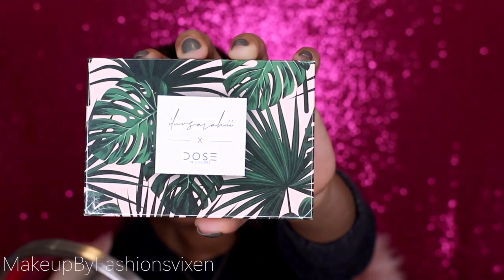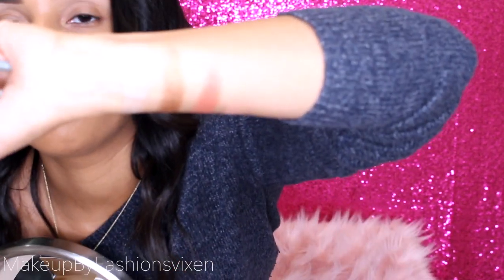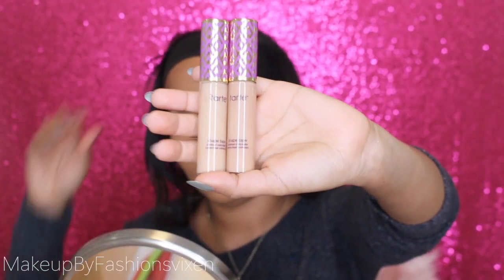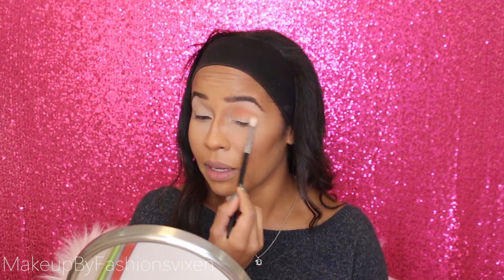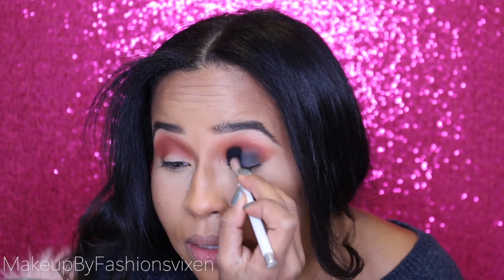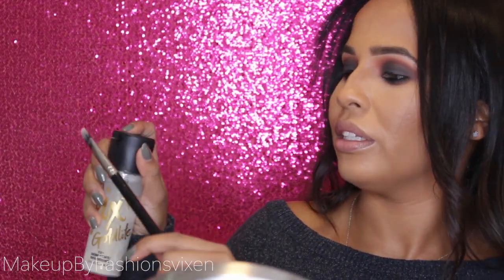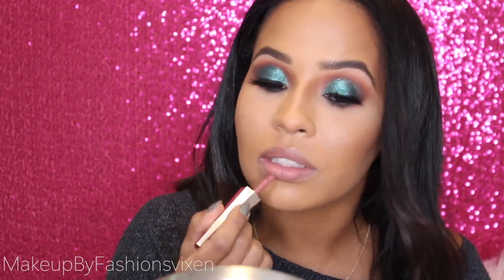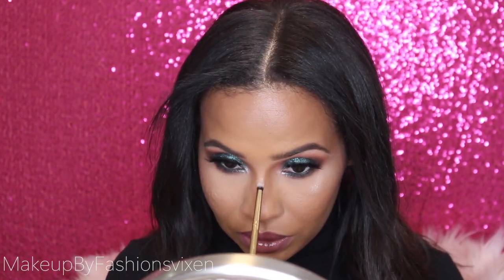Teal Smokey Eye Makeup Tutorial | MakeupByFashionsvixen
Hi Vixens!

In this video i show you how i created this beautiful teal Smokey eye perfect for Date night or a night out with the girls! Im using the ILUVSARAHII X DOSE OF COLORS palette (New to me old to you... i think)
Eyeshadows Used::
Finders Keepers
Poquito Mas
Lounge
Palma
Lashes : Lilly Lashes X Sephora - Miami